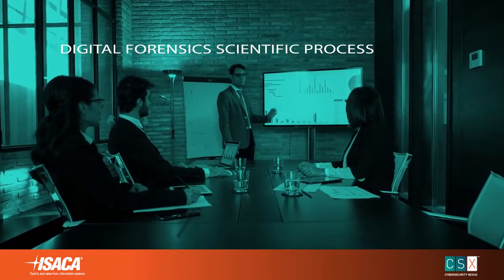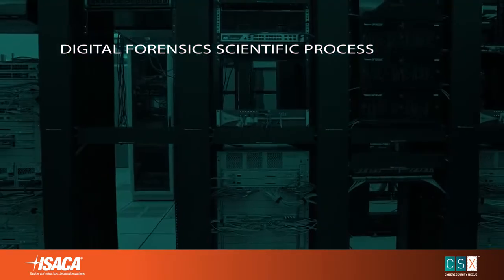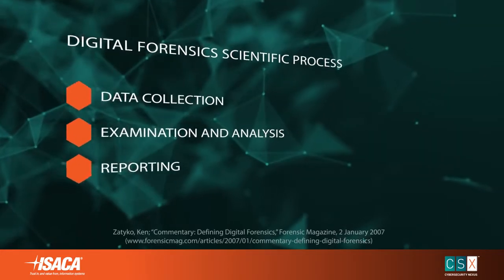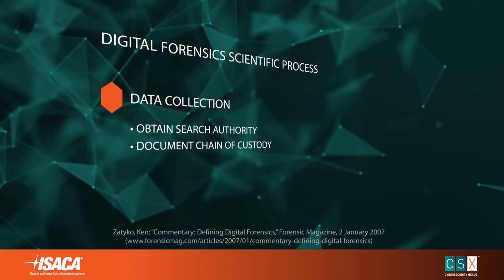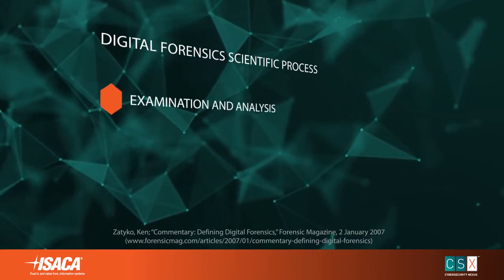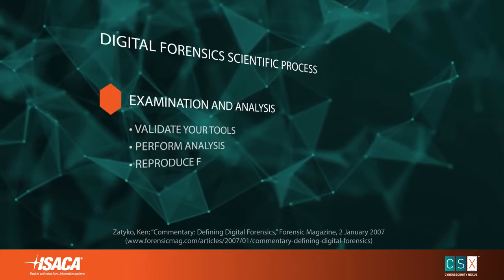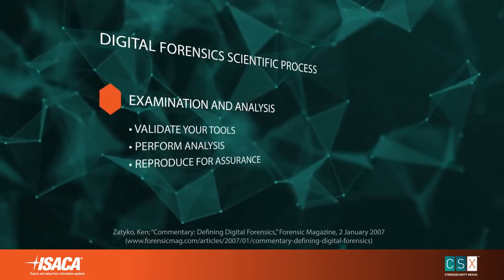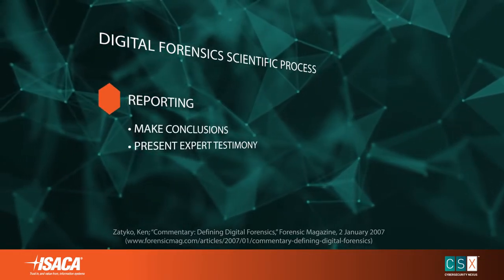Overview of Digital Forensics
STORAGE MEDIA
H/W AND  S/W  SYSTEM
NETWORKS
APPLICATIONS ALL THIS TOPICS  COVERED